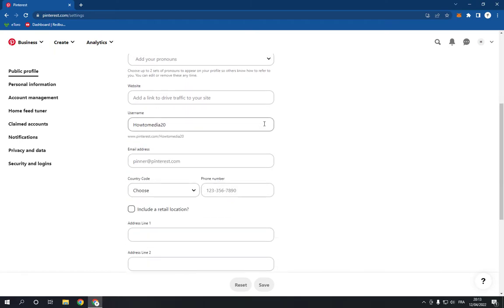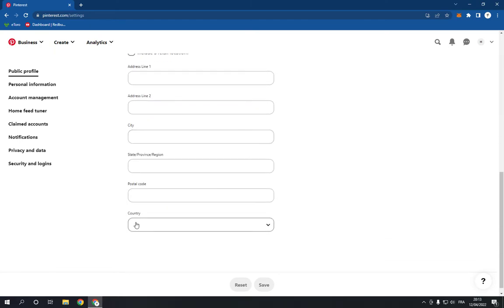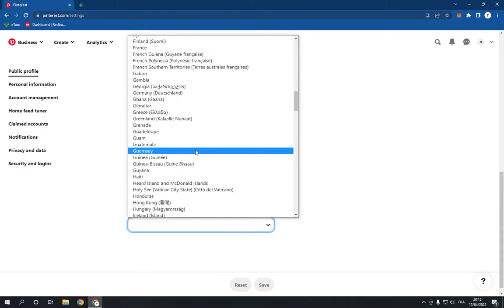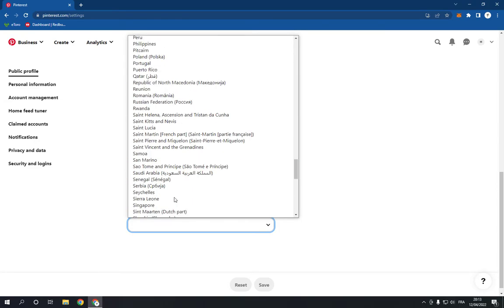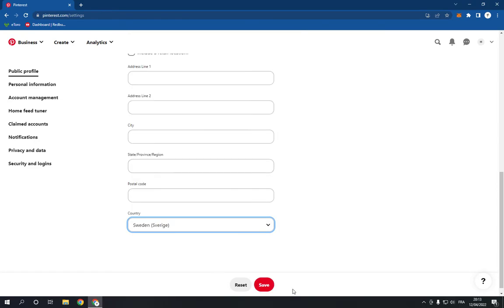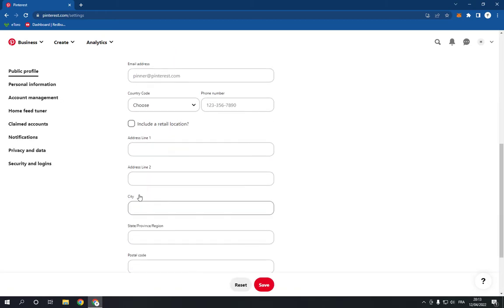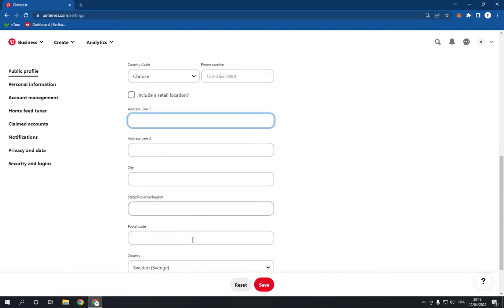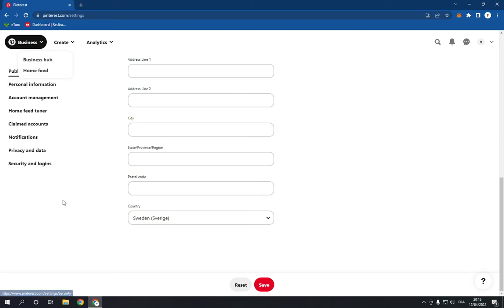How To Add or Change Country on Pinterest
in this video we discuss :